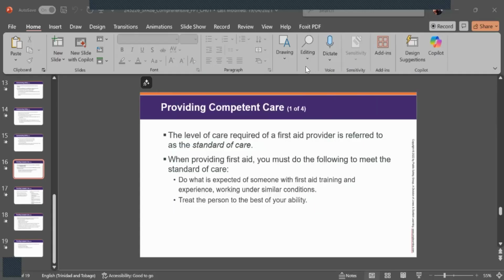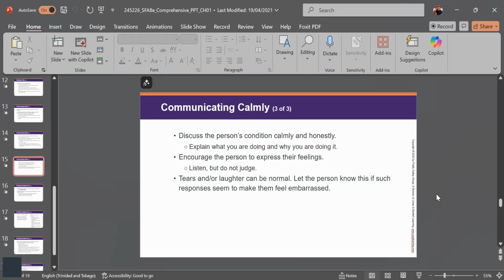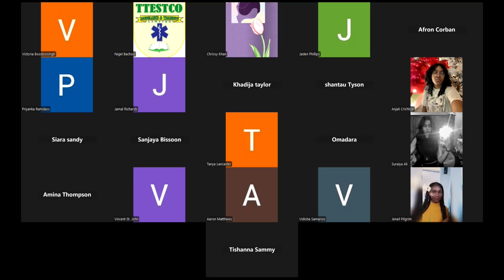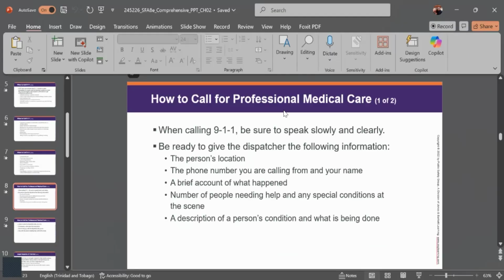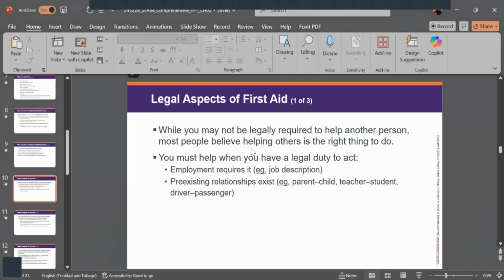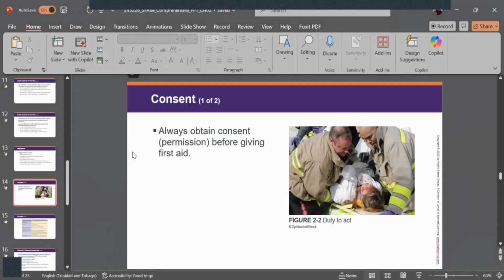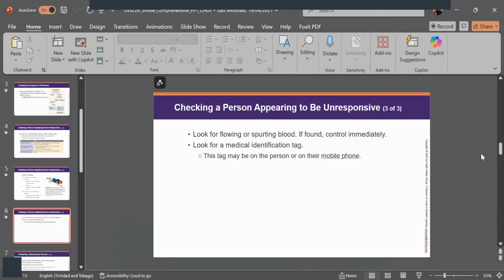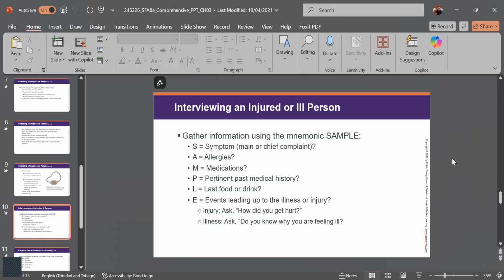HLED100 16 Sept 2025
2nd Lecture